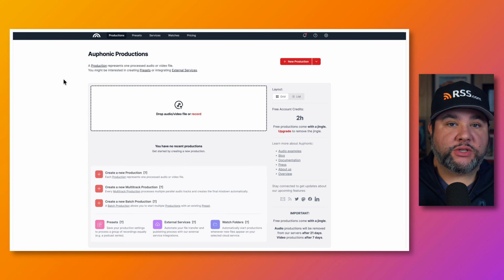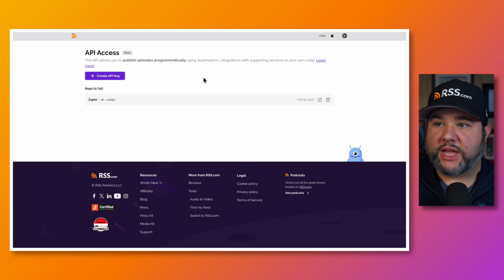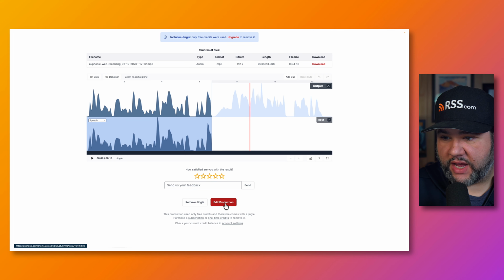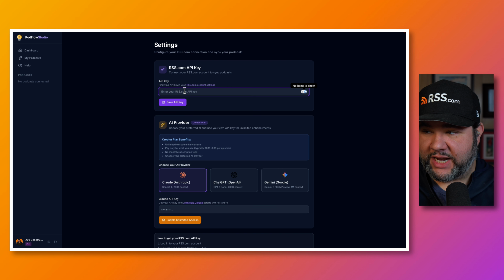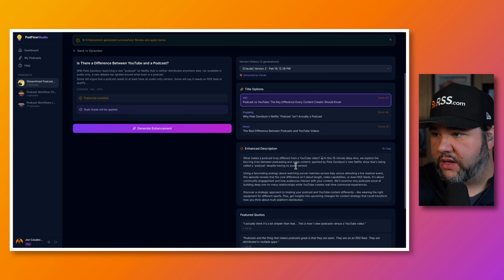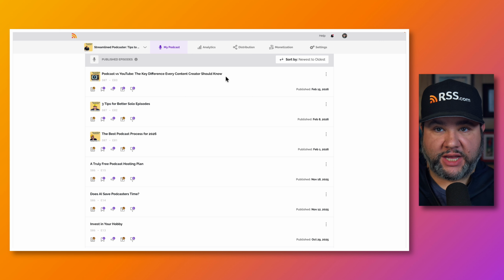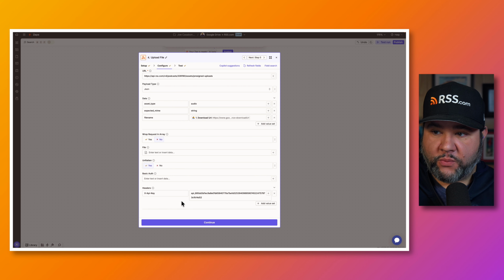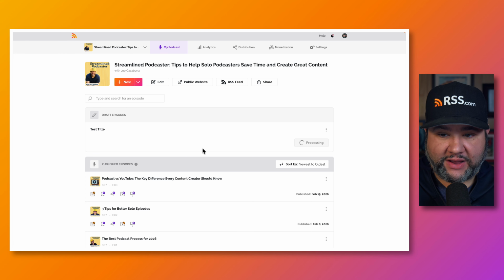RSS.com API Is Live - 3 Powerful Podcast Automation Workflows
The new RSS.com API is officially live and it unlocks powerful podcast automation workflows that can save you hours every week.

In this video, Joe Casabona walks through 3 real-world use cases showing how you can use the RSS.com API to streamline your podcast production from start to finish.

If you're a podcaster, developer, or automation enthusiast, this is how you eliminate manual tasks and build smarter workflows.

✅ How to automatically clean and publish episodes with Auphonic
✅ How to generate SEO titles & descriptions using Podflow Studio
✅ How to fully automate episode uploads with Zapier + RSS.com API
✅ How to create transcripts, chapters, upload audio, and manage episodes programmatically
✅ Where to find your RSS.com API key and documentation

🔧 Tools Mentioned

Whether you want to automate pre-production, post-production, or build a fully automated podcast publishing system, the RSS.com API gives you the flexibility to do it.

If you’re a developer, this opens the door to building custom podcast tools.

If you’re a creator, this saves you serious time.

Chapters:

00:00 Why Podcasting Takes So Much Work
01:05 Introducing the RSS.com API
02:10 Use Case #1 – Auphonic + RSS.com (Audio Automation)
05:15 Use Case #2 – Podflow Studio (AI Titles & Descriptions)
08:20 Use Case #3 – Zapier Full Automation Workflow
12:40 How to Get Your RSS.com API Key
14:00 Final Thoughts & What You Can Build